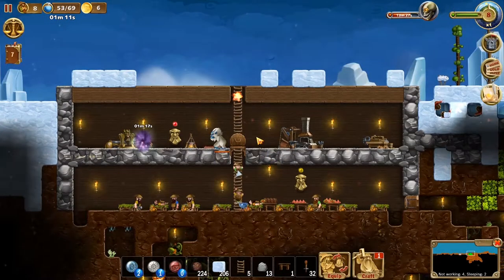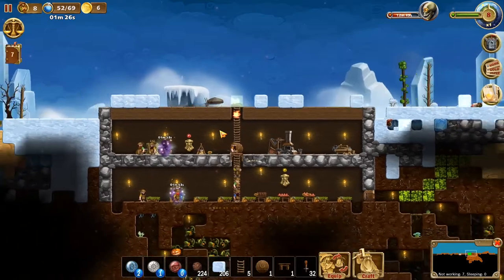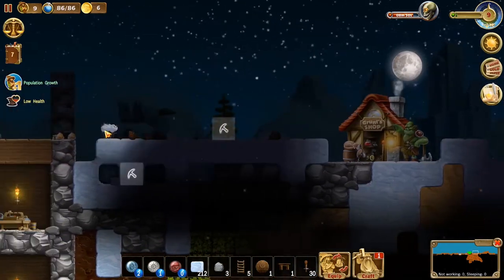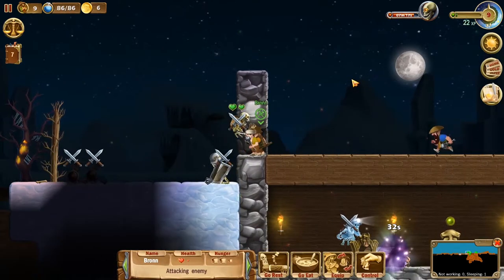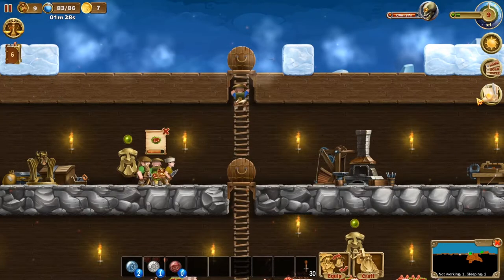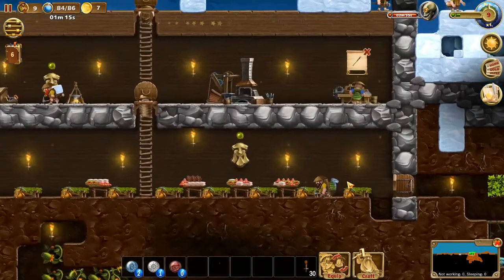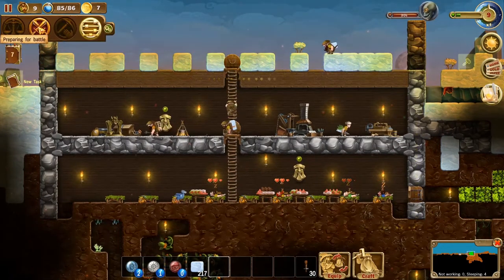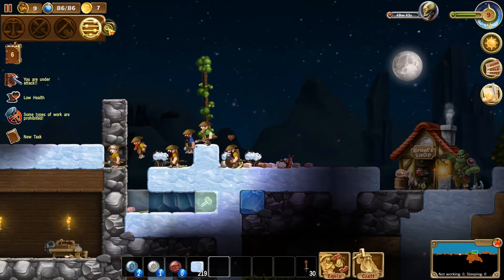WE STRIKE BACK! - Craft The World Let's Play - E46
In this episode of my Craft The World Let's Play series, we are mobilizing, and striking back on the next monster wave!